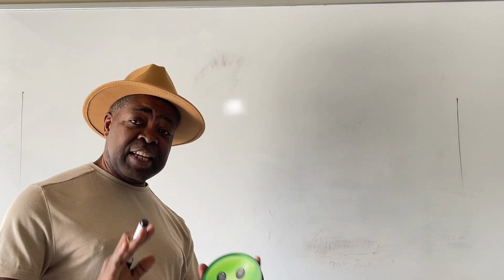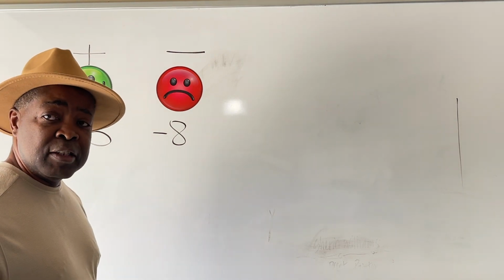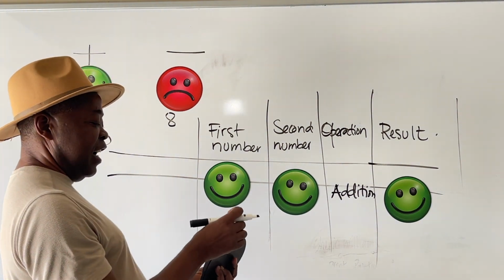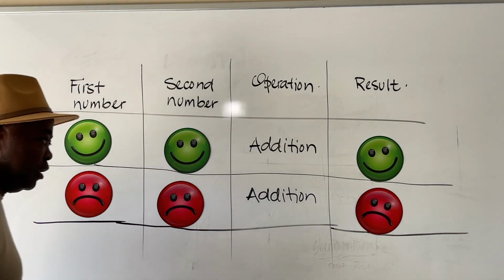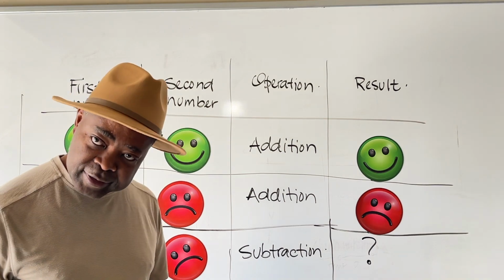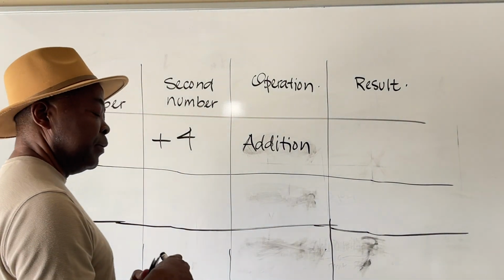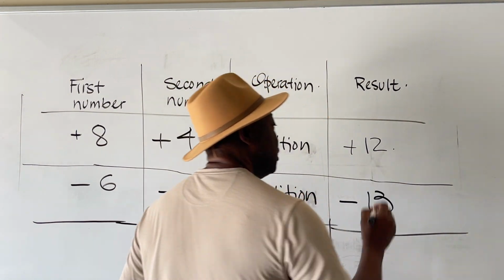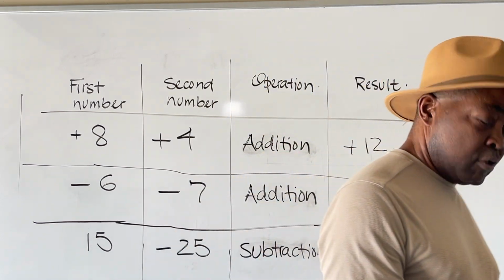Signs Rules in Addition and Subtraction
In this episode, Jude walks you through the easiest way to know how to add and subtract positive and negative numbers. Whether you're adding two negatives, or subtracting numbers with different signs, this video makes dealing with signs INCREDIBLY EASY

If you’re new to the channel, welcome to Numbers Made Incredibly Easy! On this channel, created by Jude Montilus, we’ll be exploring a number of topics for all demographics with the goal of making math Incredibly Easy!